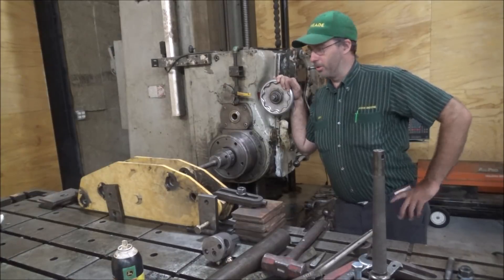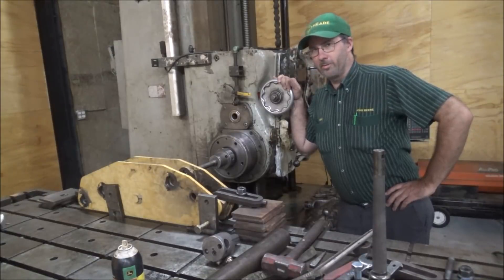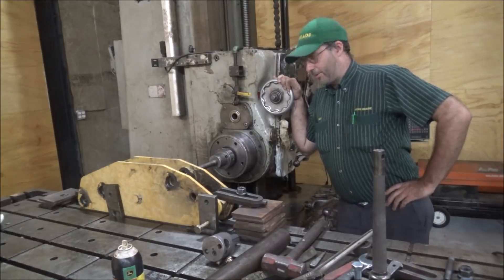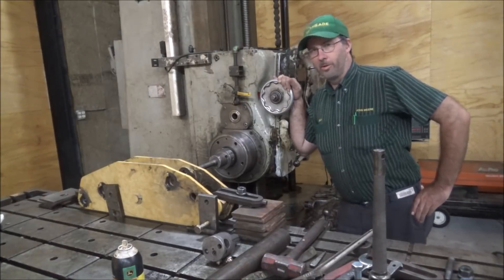Caterpillar Loader Pins and Bushings Repair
In this video I fix up some loader frames off a Caterpillar that have had the pin holes wallowed out.  I fix the 2 main pivots by boring the holes oversize but true to their original axis and then bush back to stock size with bushings I made from 4140. Then I repair 3 of the latch pin holes by welding up and boring back to the proper alignment. There had been a previous patch repair on one of the latch holes before so I removed it only to find that corrosion had been occuring between the patch and base material from moisture. I rebuilt the area with weld and milled it back as well to make it all look and perform as good as new. I hope you enjoy!!